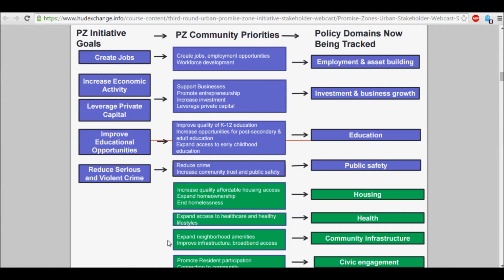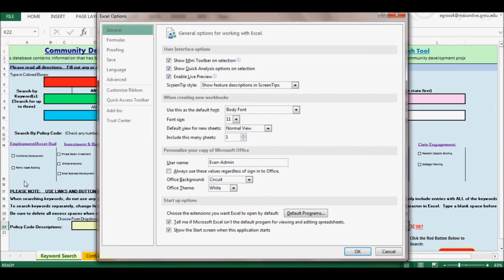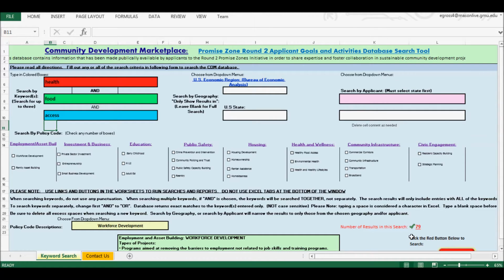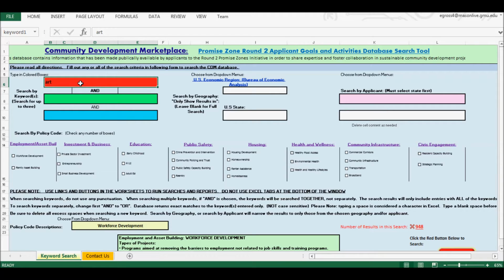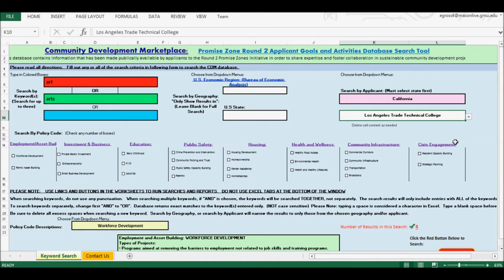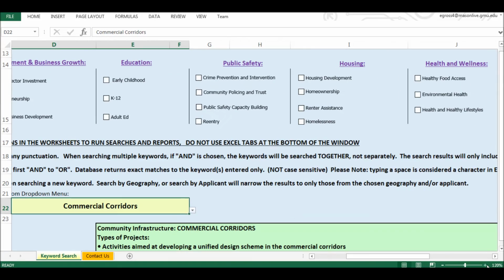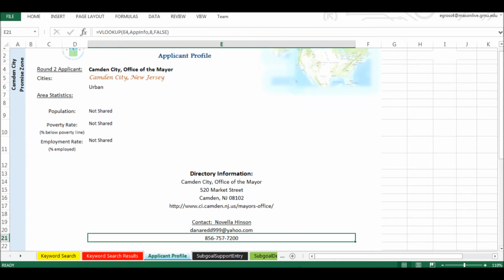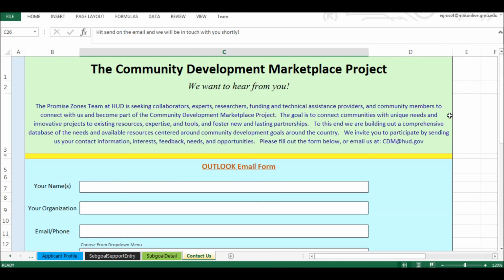Community Development Marketplace Tutorial 1